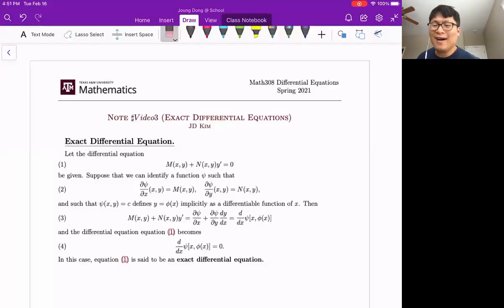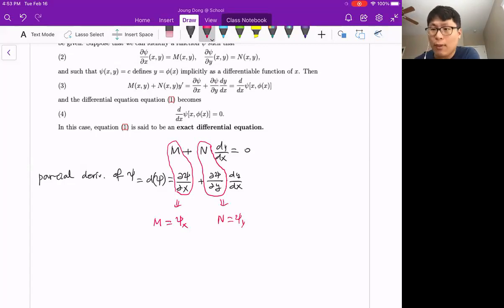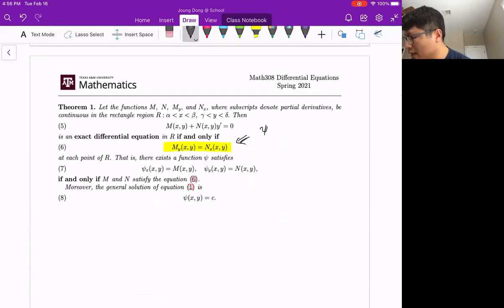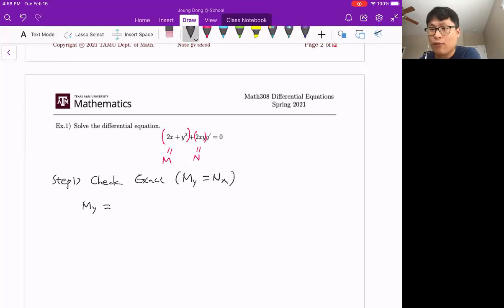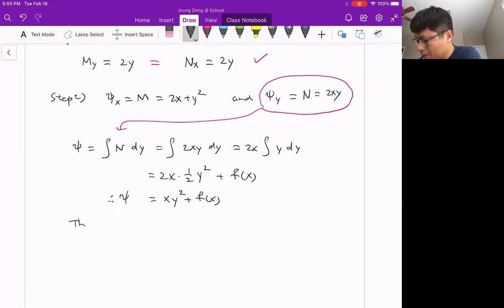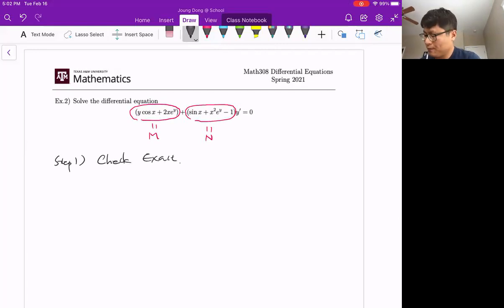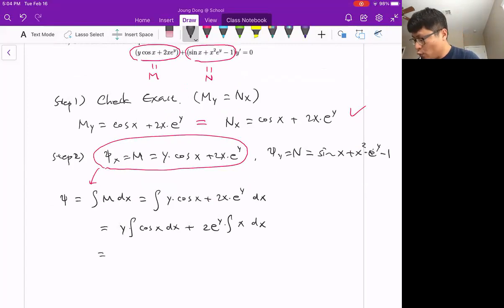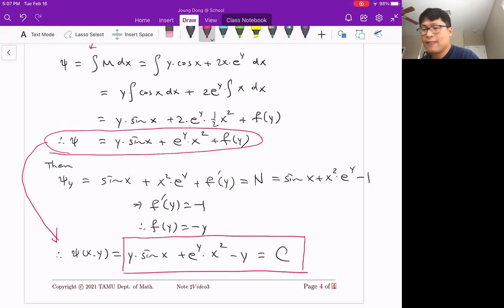M308 Differential Equations - Exact